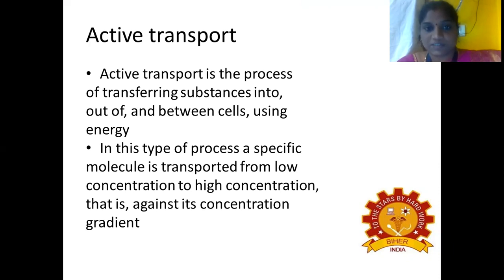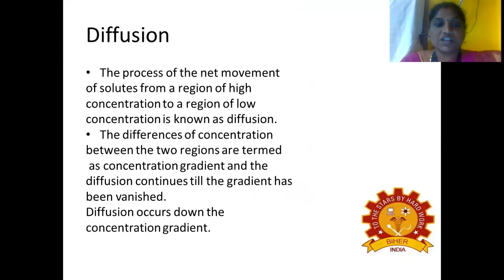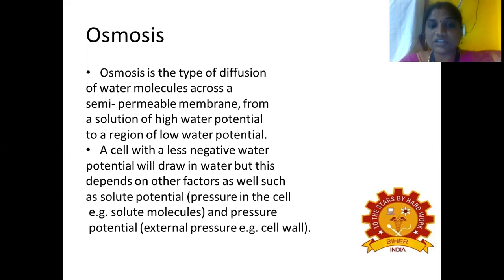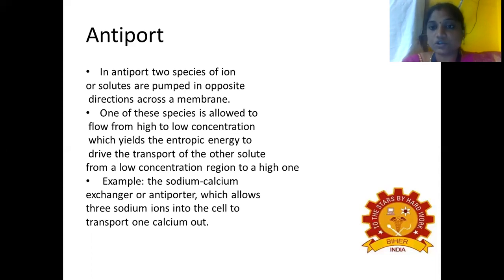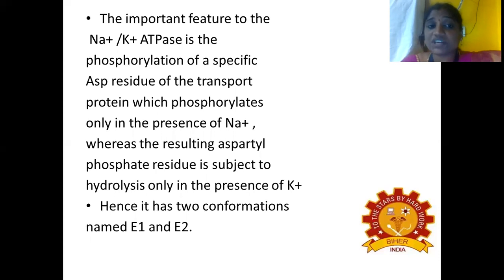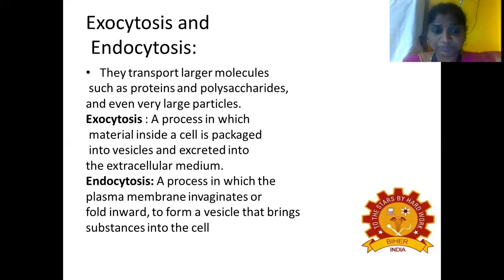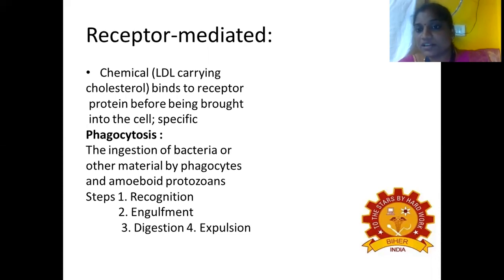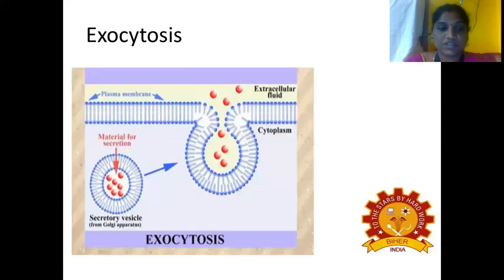U18PCBT405 - V5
Bioorganic Chemistry,Ms.M.Priya, Assistant Professor/IBT, BIHER